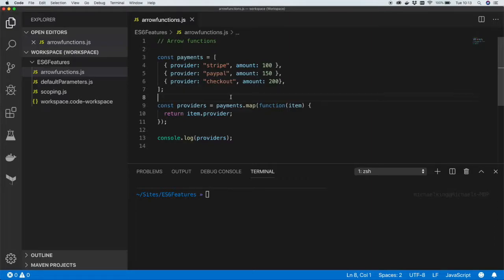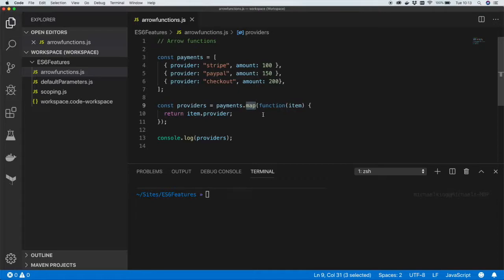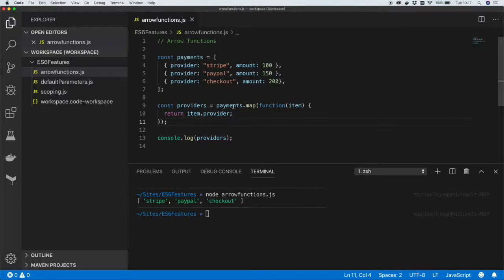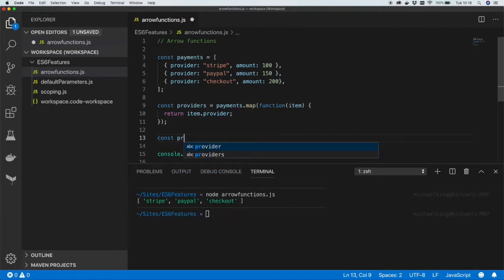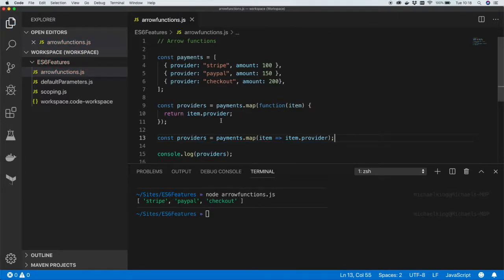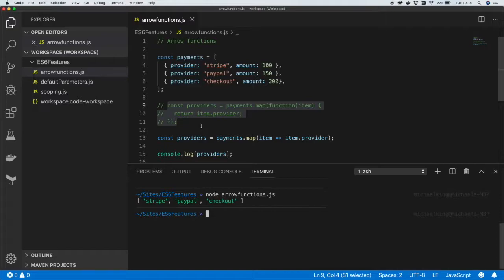Fundamentals of ES6 (Part 2) - Arrow Functions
In the second part of the course, Fundamentals of ES6, Michael King teaches us about the new way to write anonymous functions in ES6. He explains the differences between the old multi-line anonymous functions, then runs through the use of "arrow" function. This is our first JavaScript tutorial series. What do you guys think?